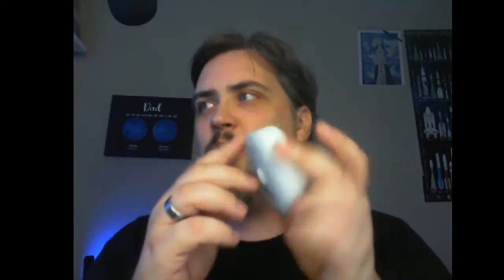Jedite's Pagan Vlog #5 - Intro to Altars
If you have any questions you would like answered in a future video, please leave it as a comment.